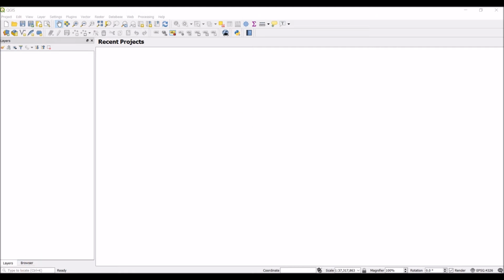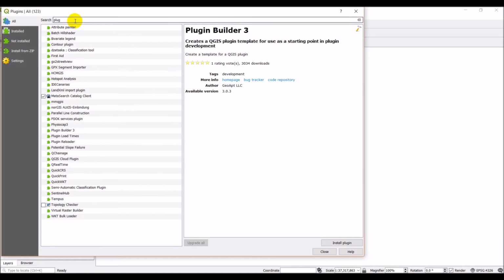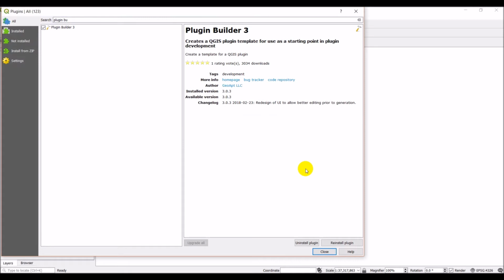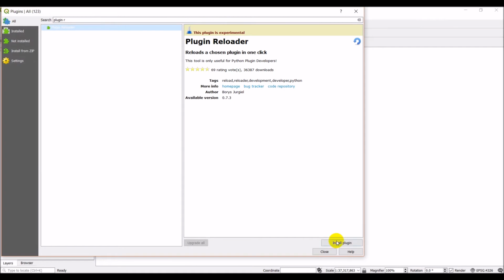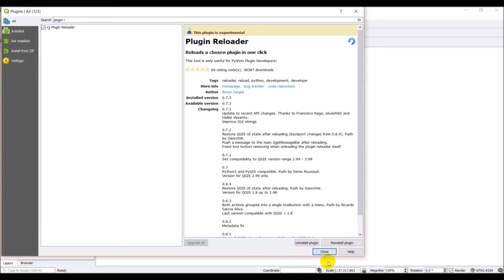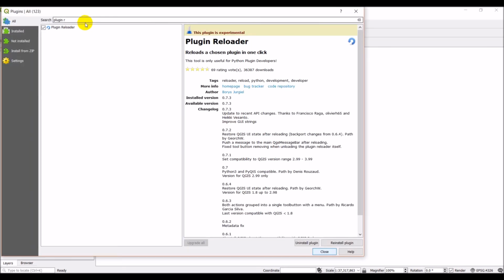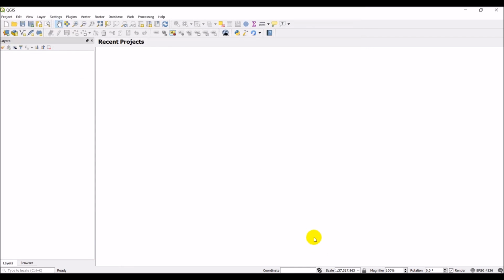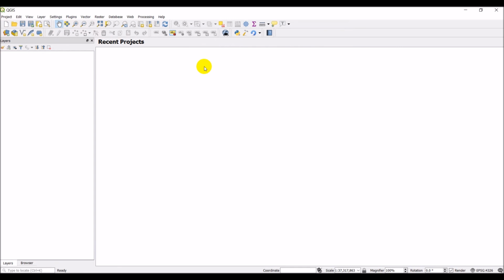Helper Plugins for Developing QGIS 3 Plugins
Install QGIS Plugins that will help you create your own QGIS Python Plugin.